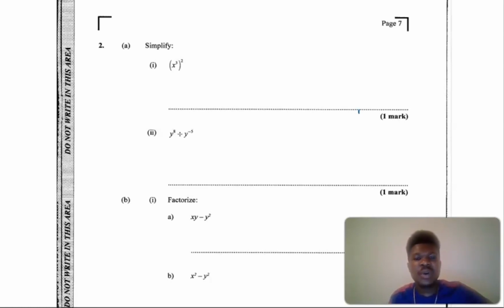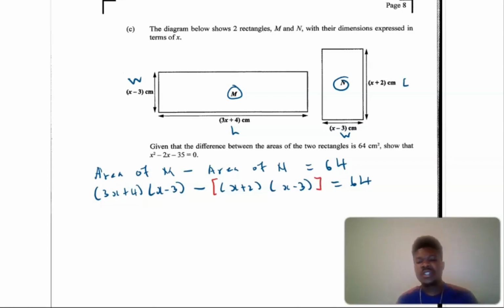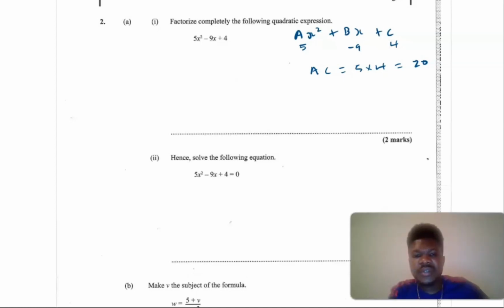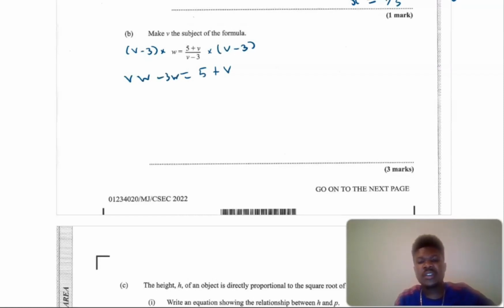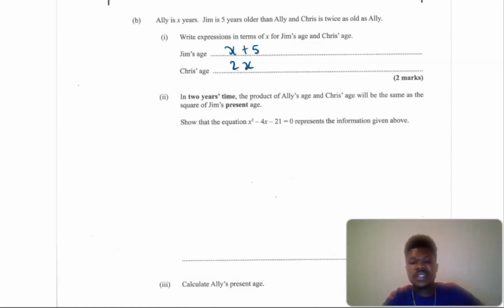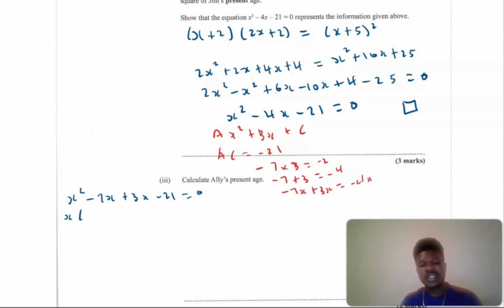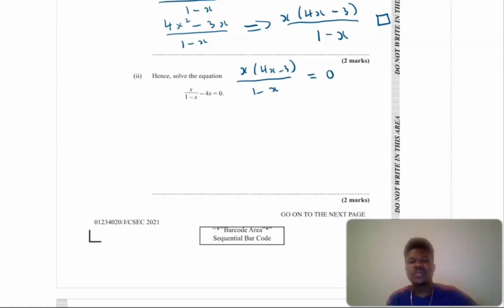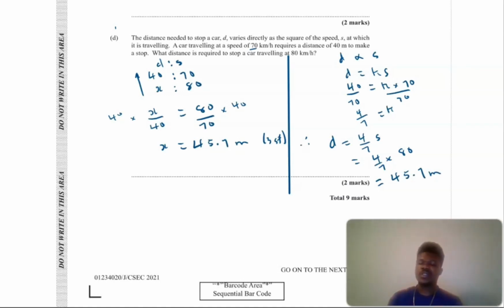CSEC Algebra past paper questions solutions